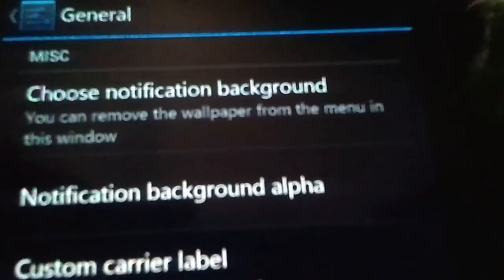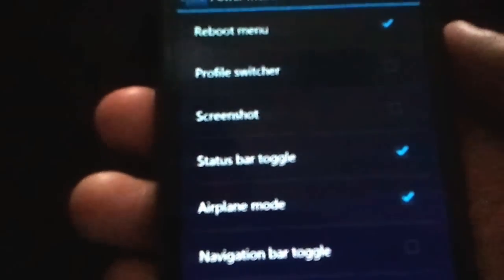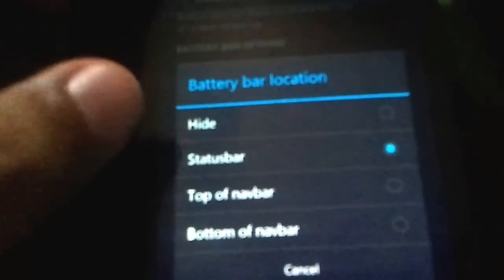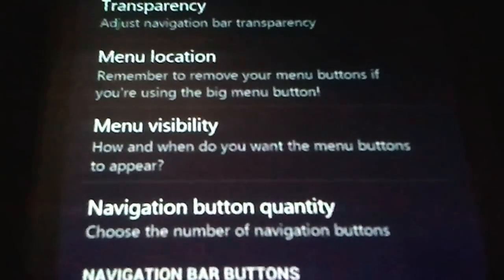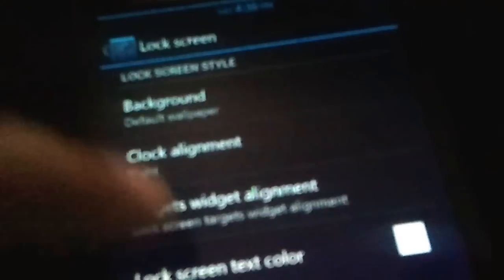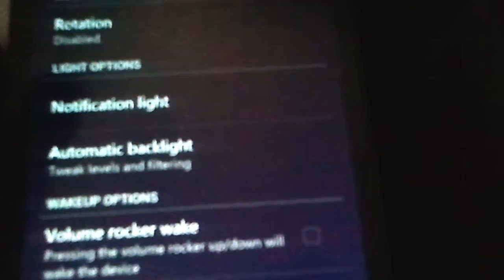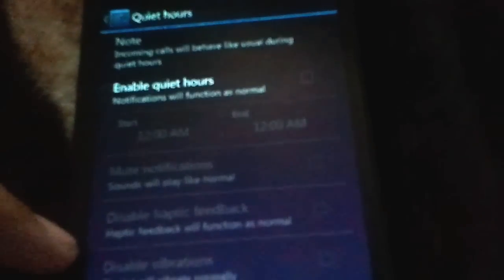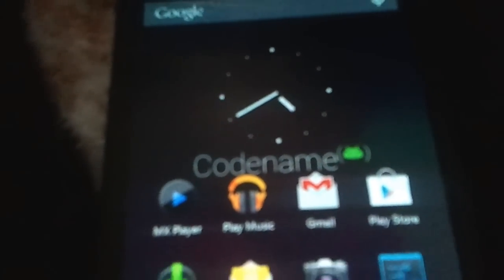Codename android ROM review on galaxy nexus